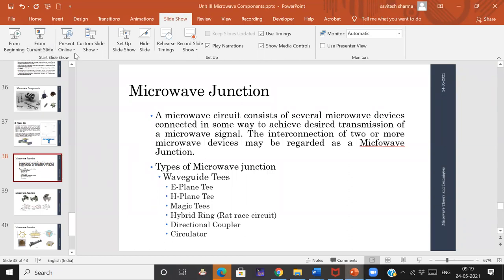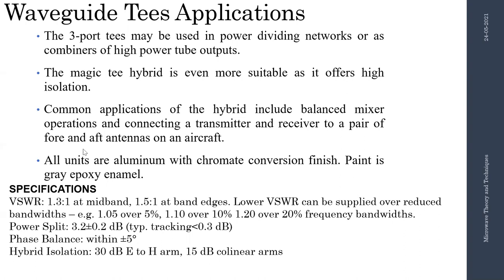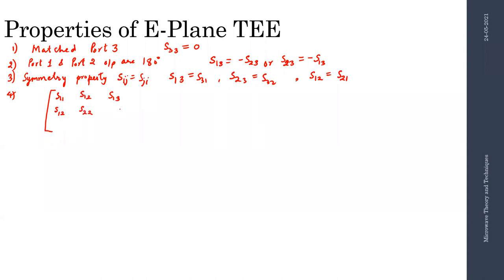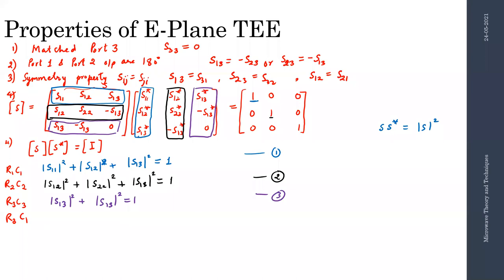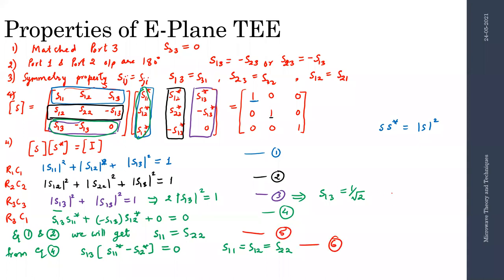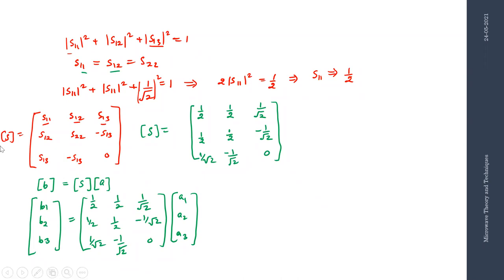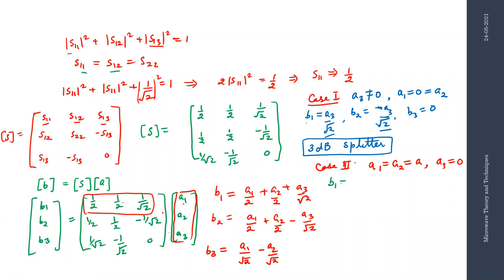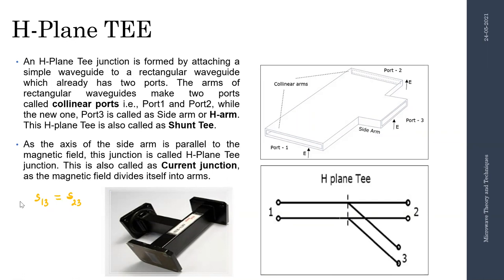Microwave Junction : E- plane Tee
In this video , E-plane Tee is explained. E-plane Tee is one type of Microwave Junction which is used to form the network.